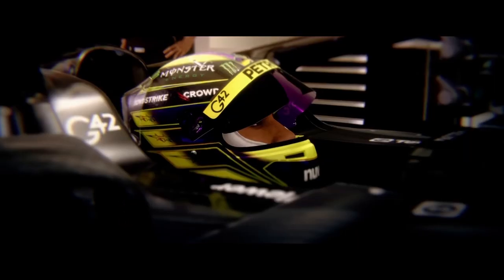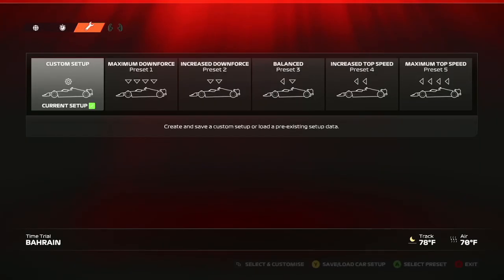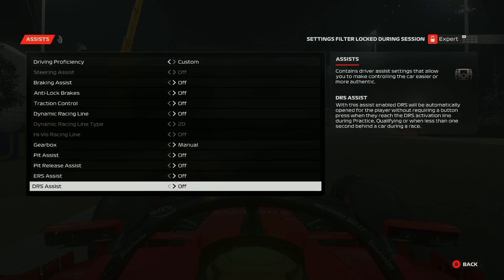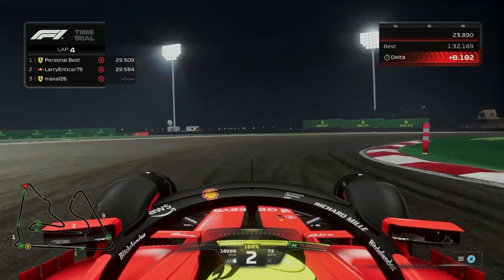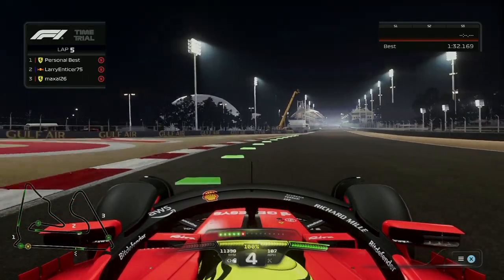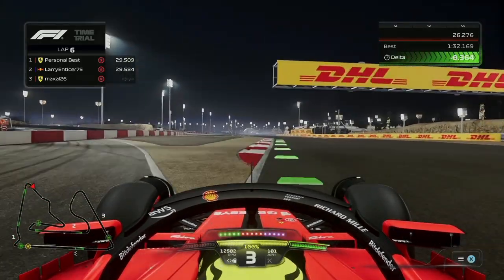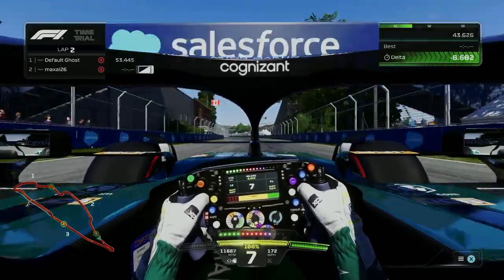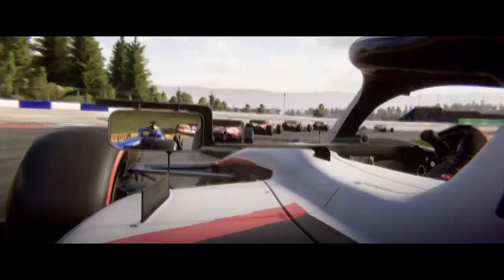6 TIPS FOR GETTING FASTER ON F123!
Follow these tips in order to gain lap time and get faster on F123! These are all tips that I have personally used to get quicker, so hopefully they work for you too.

Overtake.gg: A great resource for track-specific setups if you need help learning how to set up your car.

No Copyright Vlog Music for Video

00:00 Intro
00:41 Car Setup
01:30 Assists
02:56 Track Prep
05:01 Corner Entry/Exit
06:45 Steering Input
07:51 Braking
09:13 Applying These Tips